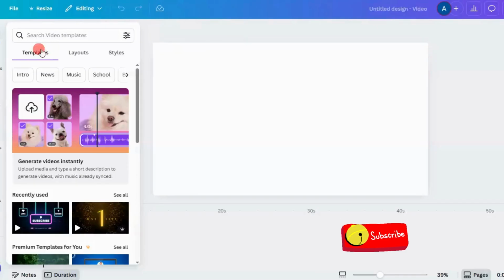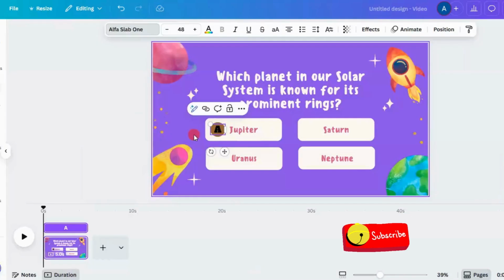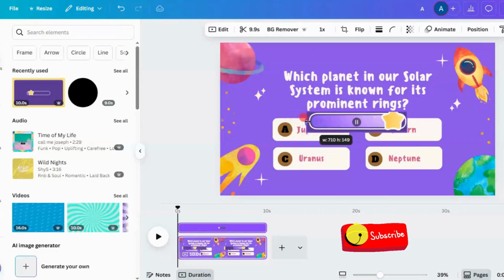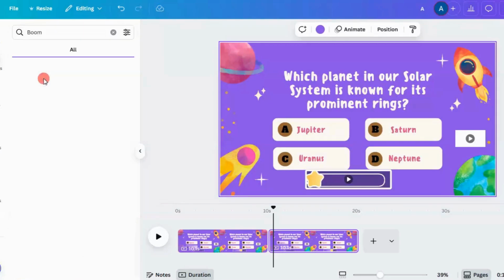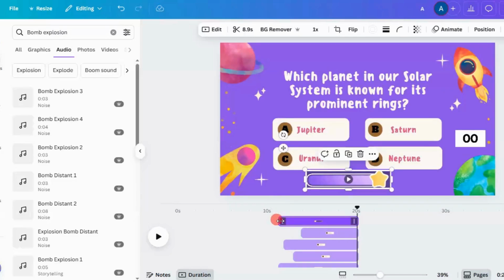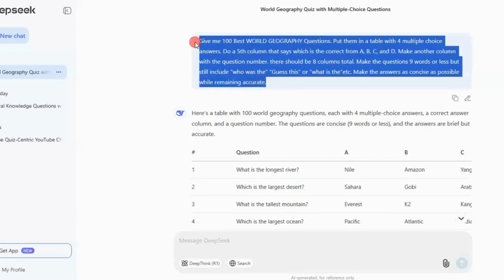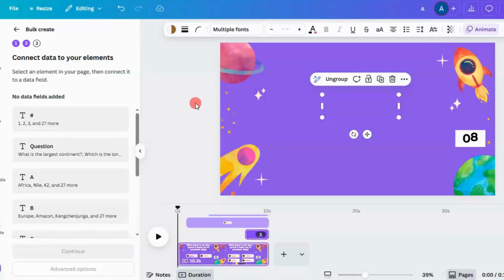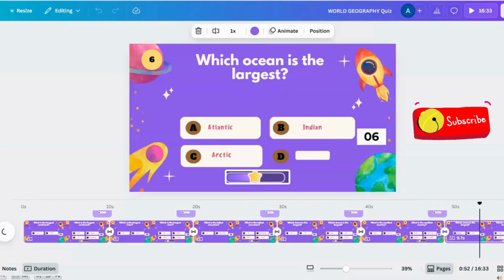Beginner’s Guide to Making Fun Quiz Videos in Canva | No Experience Needed!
Want to learn how to make your first quiz video in Canva? This beginner tutorial shows you everything you need to know to create professional-looking quiz content for YouTube or any platform. No design experience? No problem. Just follow along and start building your own video quizzes today.

Included in this tutorial:
- Canva basics for creating video content
- Setting up quiz slides with questions and answers
- Customizing backgrounds, fonts, and colors
- Using Canva’s animation and timer tools

Ideal for creators, teachers, marketers, and anyone looking to boost engagement with quizzes.